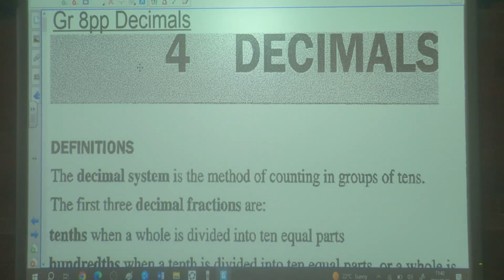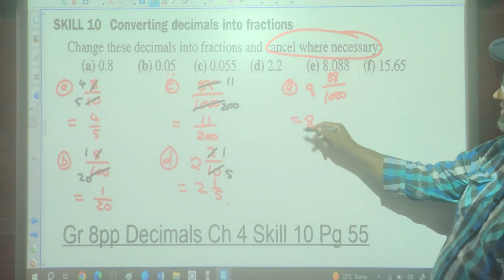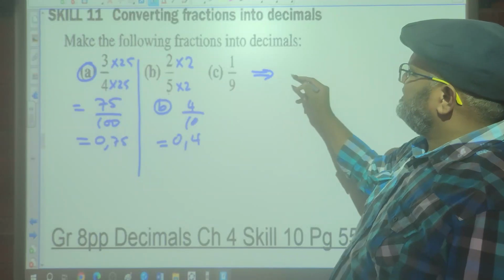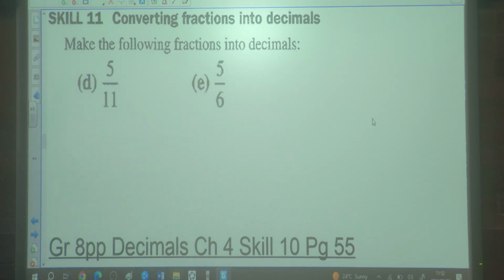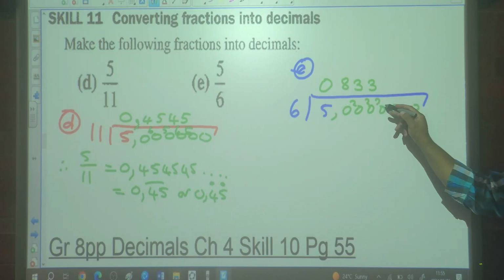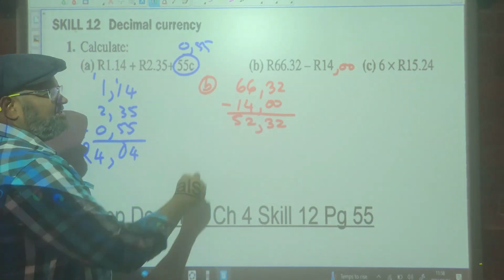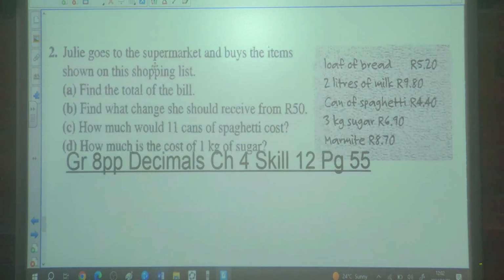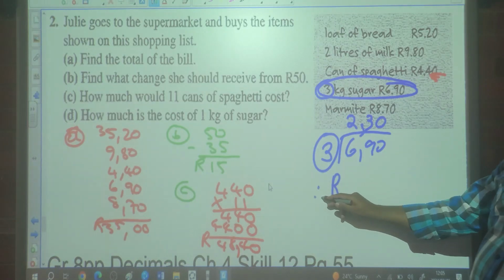Gr 8pp Ch 4 Decimals Skill 10 - 12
Grade 8pp Chapter 4 Decimals

Skill 10 Converting decimals into fractions
Skill 11 Converting fractions into decimals
Skill 12 Decimal currency